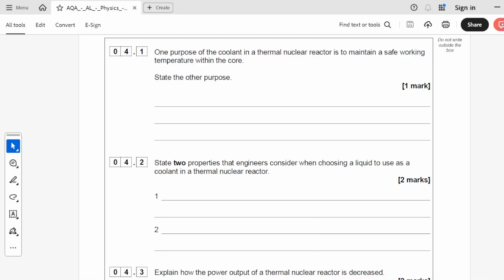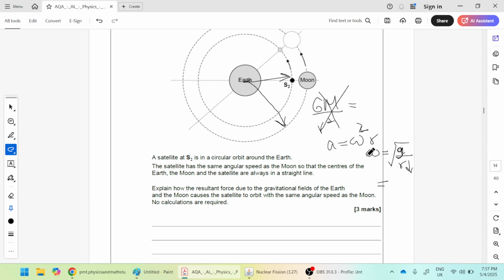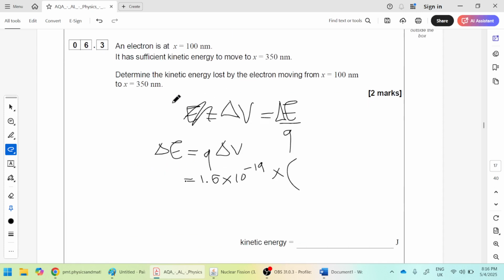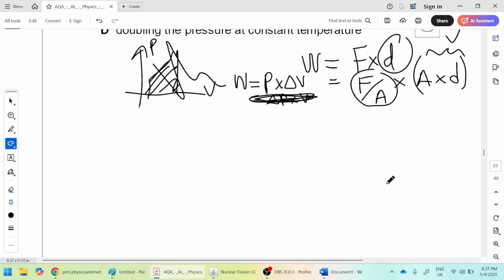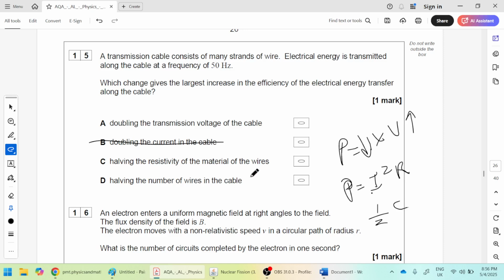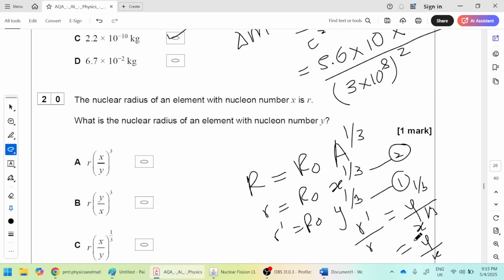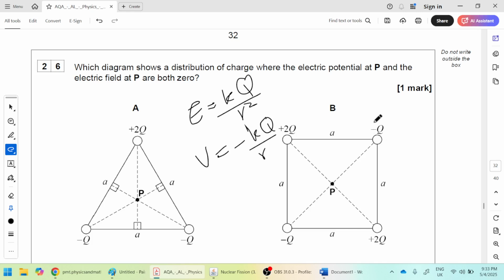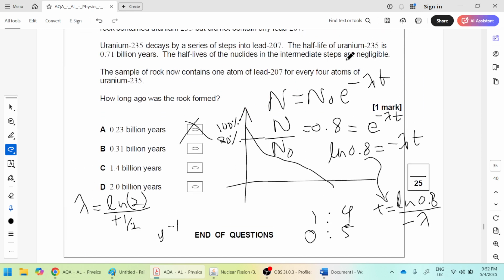2024 paper 2 discussion remaining part